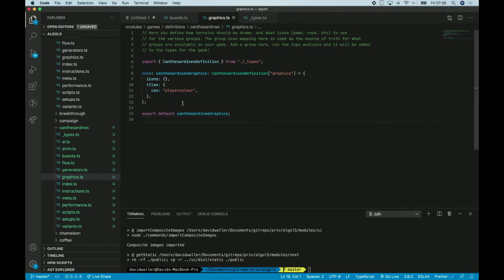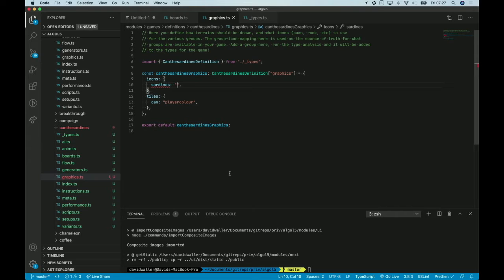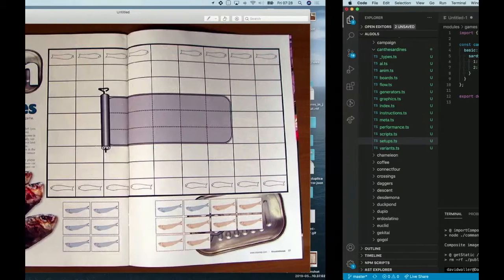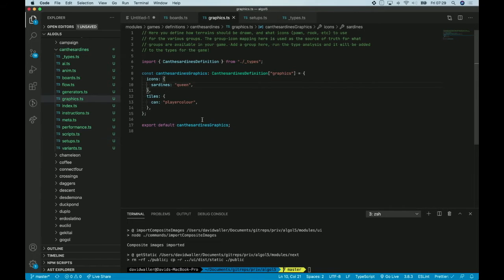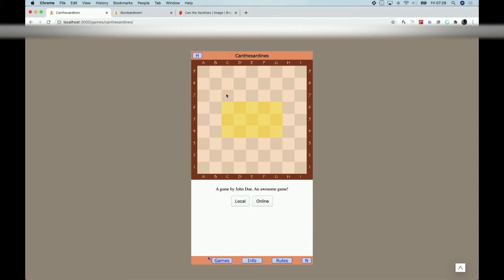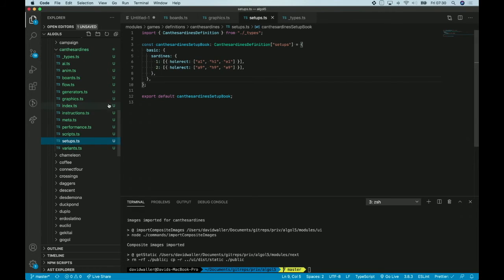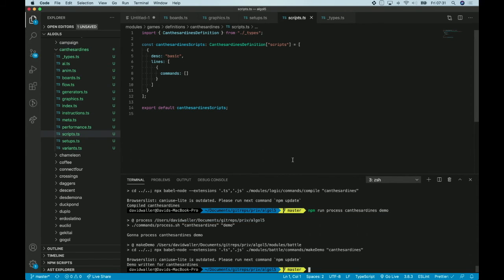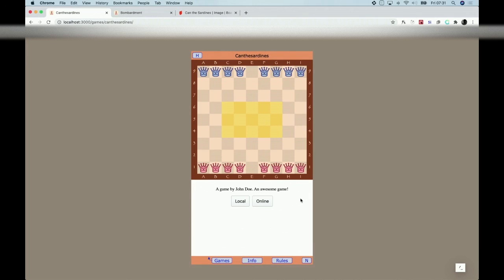Adding Can the Sardines part 03 - unit setup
Fixing the initial unit setup for Can the Sardines